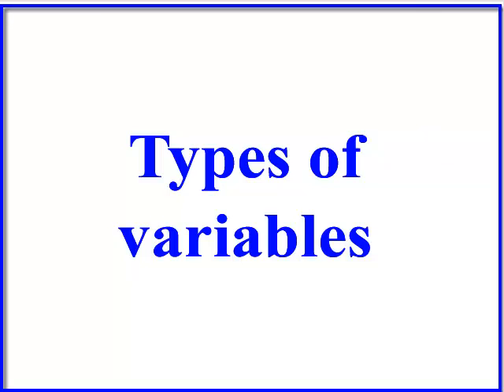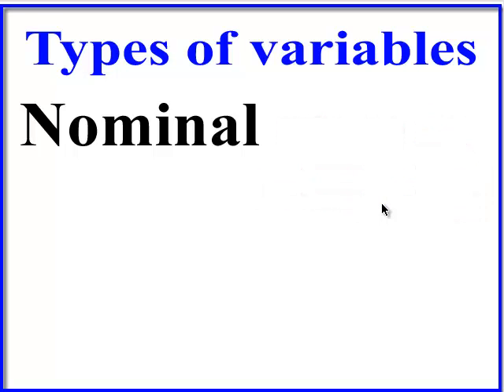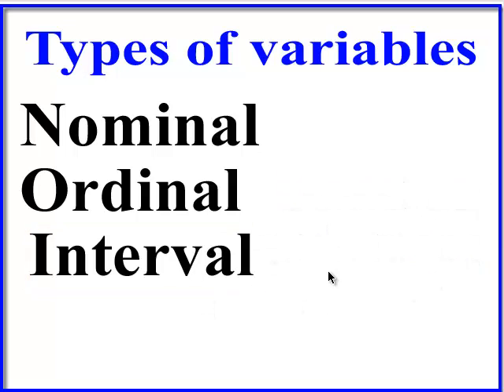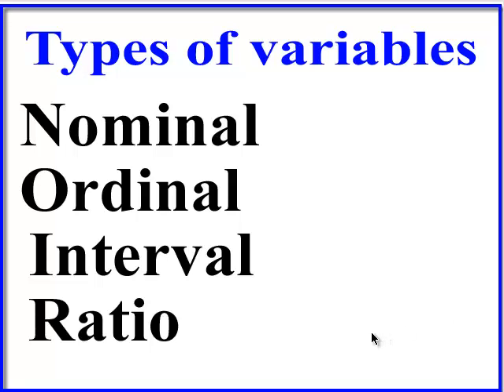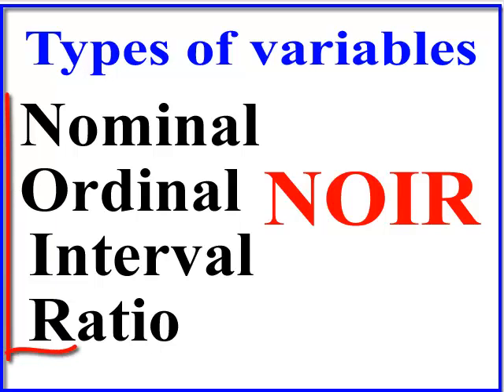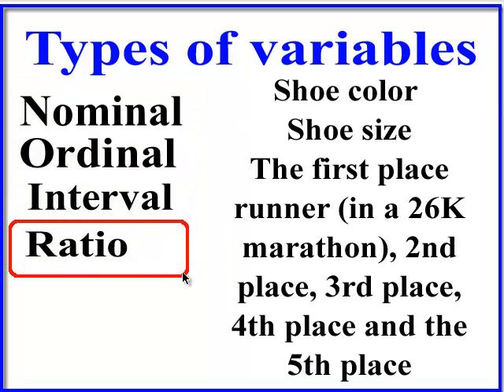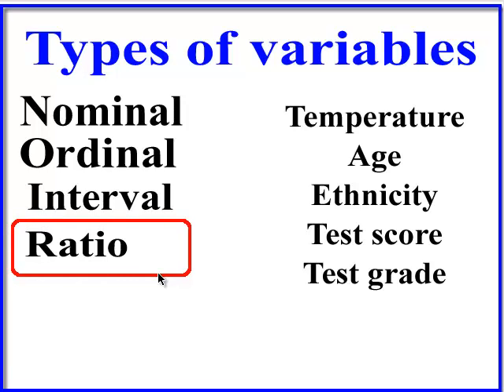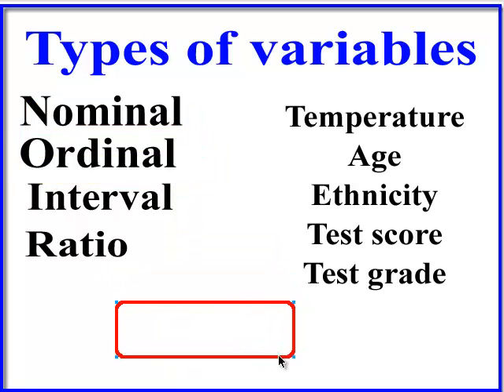kanekar_midterm_01_qu_01